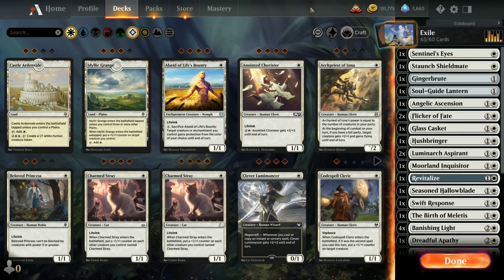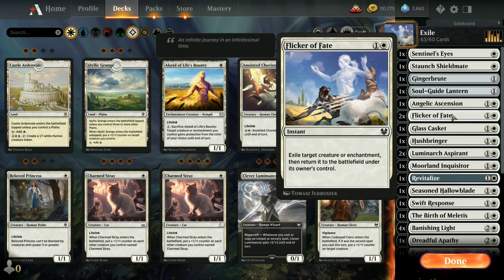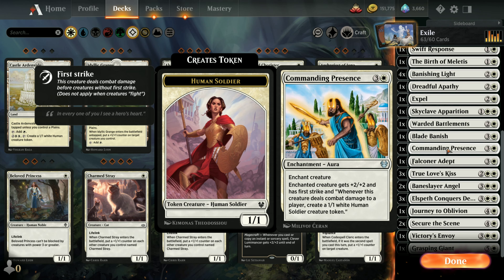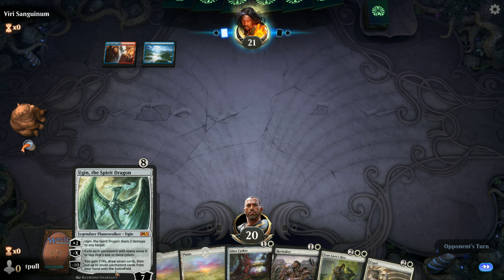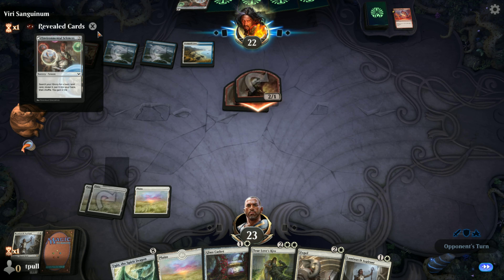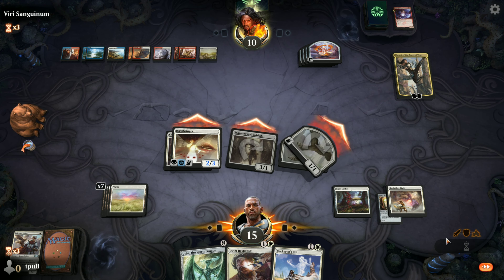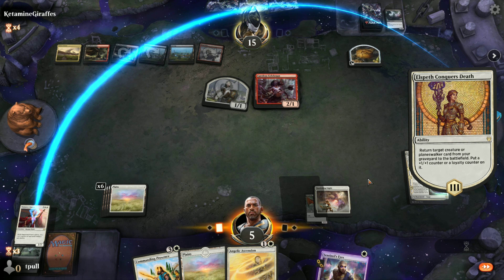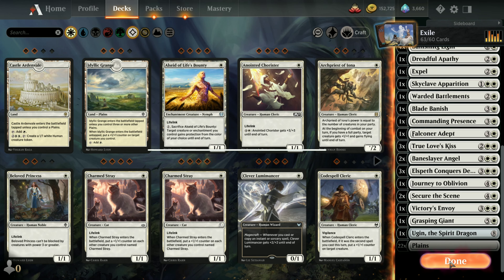Exile: Day 15 of Evergreen Month in Magic: the Gathering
Today, we try to exile everything in sight!
MTG Arena

0:00 Intro
0:11 Deck Guide
7:17 Game 1
22:34 Game 2
25:46 Game 3
34:29 Wrap-up

Deck
2 Flicker of Fate (THB) 16
22 Plains (ANB) 115
3 Elspeth Conquers Death (THB) 13
4 Banishing Light (THB) 4
1 Glass Casket (ELD) 15
1 Blade Banish (IKO) 4
1 Dreadful Apathy (THB) 11
1 Staunch Shieldmate (M21) 39
1 Angelic Ascension (M21) 3
1 Sentinel's Eyes (THB) 36
1 Journey to Oblivion (ZNR) 17
3 True Love's Kiss (ELD) 34
1 Grasping Giant (THB) 288
2 Secure the Scene (M21) 35
1 Soul-Guide Lantern (THB) 237
1 Ugin, the Spirit Dragon (M21) 1
1 Swift Response (M21) 40
1 Victory's Envoy (THB) 289
2 Baneslayer Angel (M21) 6
2 Luminarch Aspirant (ZNR) 24
1 Falconer Adept (M21) 18
1 Gingerbrute (ELD) 219
1 Commanding Presence (THB) 7
1 Warded Battlements (M21) 44
1 Hushbringer (ELD) 18
1 Moorland Inquisitor (ANB) 15
1 Seasoned Hallowblade (M21) 34
1 Revitalize (M19) 35
1 The Birth of Meletis (THB) 5
1 Expel (STX) 18
1 Skyclave Apparition (ZNR) 39